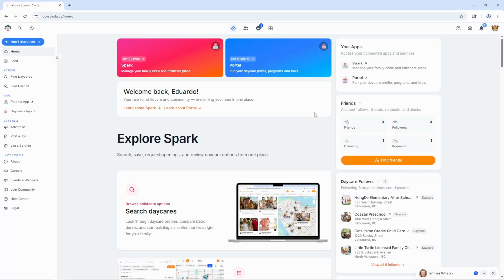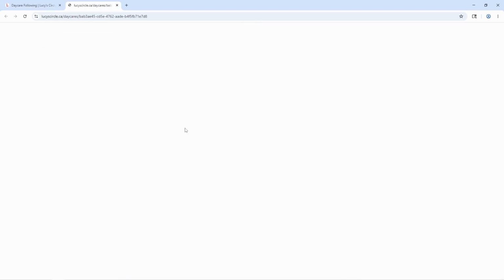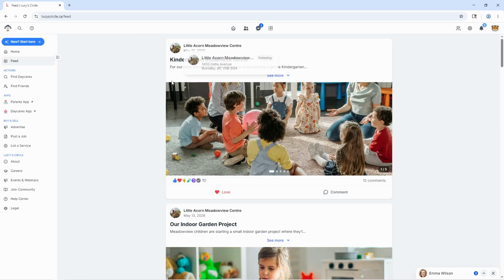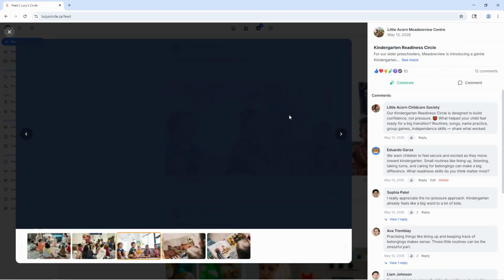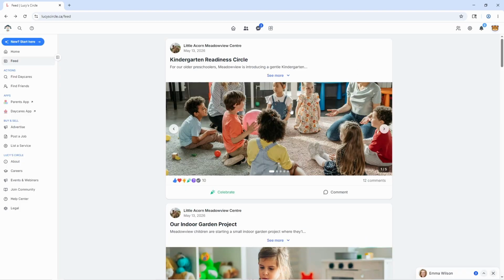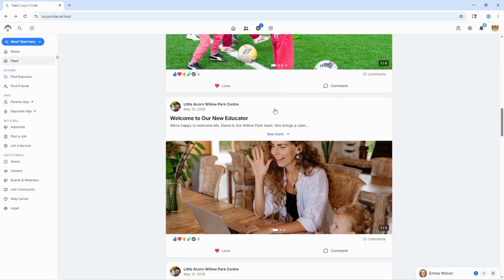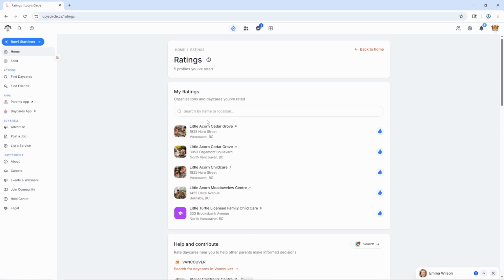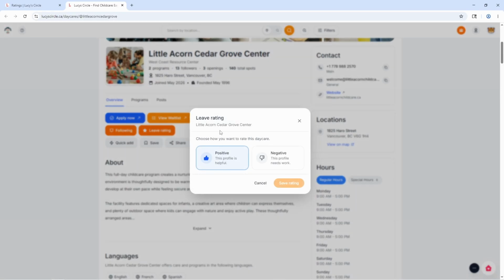Daycare Posts and Engagement | Lucy's Circle Tutorial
Learn how daycare posts and engagement work on Lucy’s Circle.

In this tutorial, we walk through following daycares, viewing newsfeed updates, interacting with daycare posts, browsing photos and comments, and exploring daycare ratings across the platform.

Chapters:
00:00 Intro
00:20 Following a daycare
00:40 Newsfeed posts from daycares
01:05 Individual posts, photos, comments
02:00 Daycare ratings